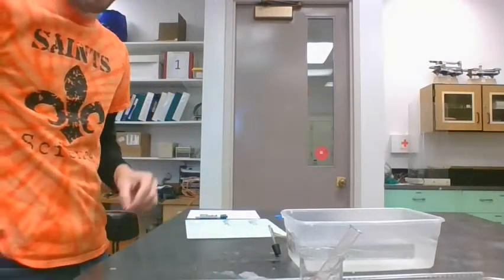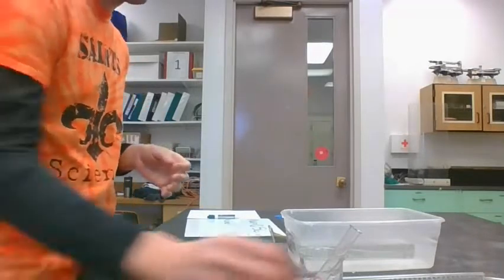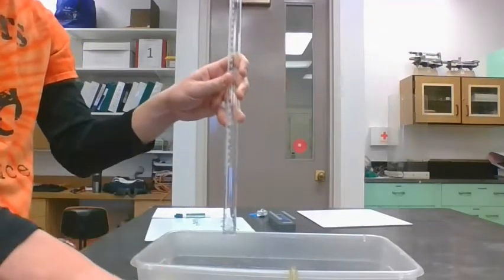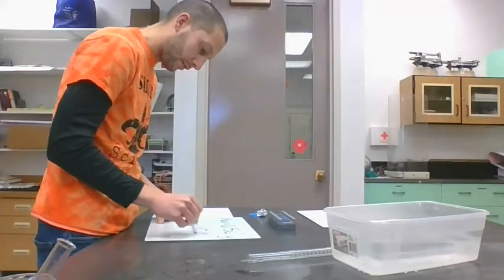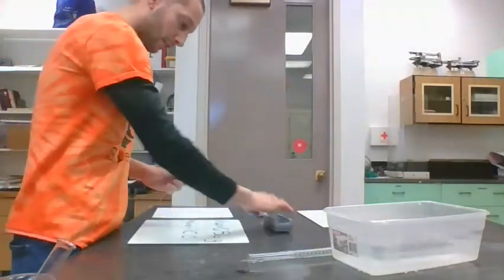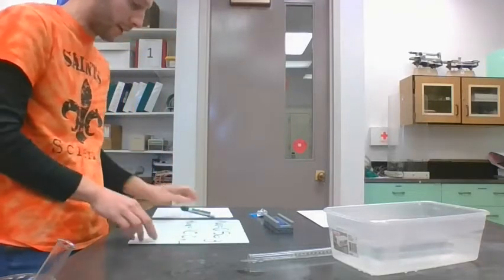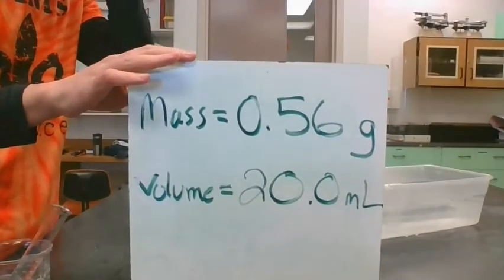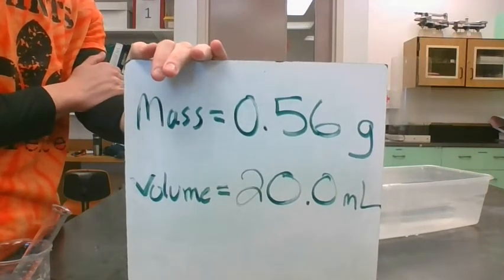Mass and volume of a gas